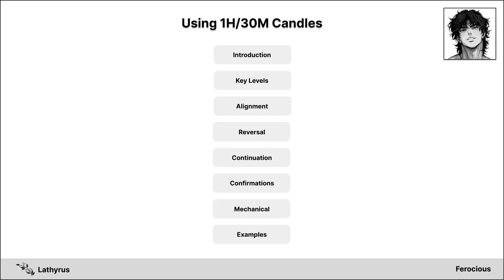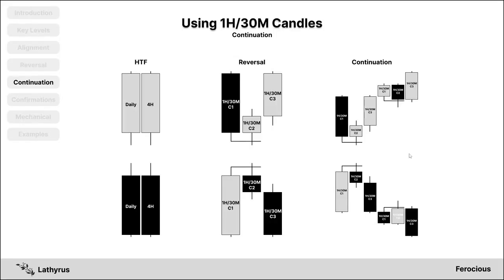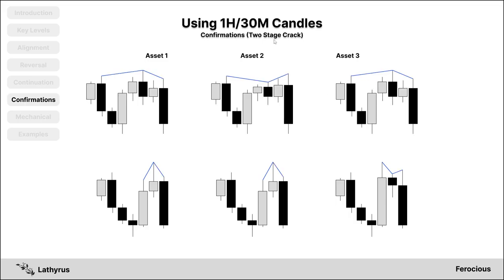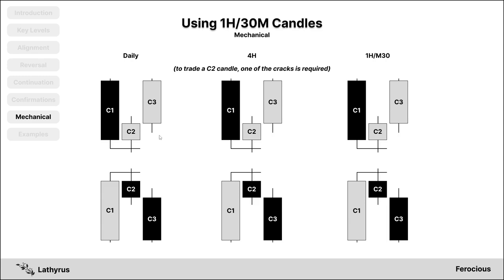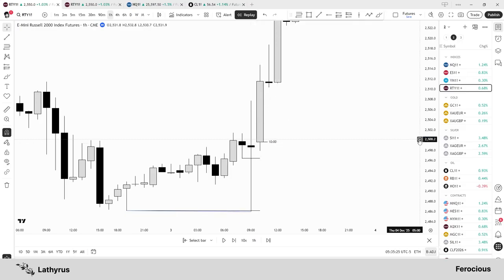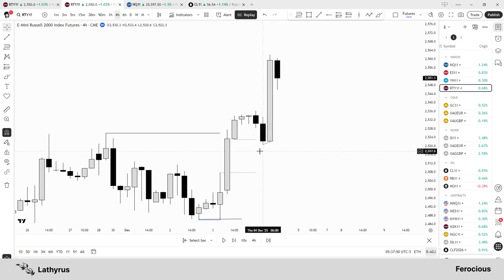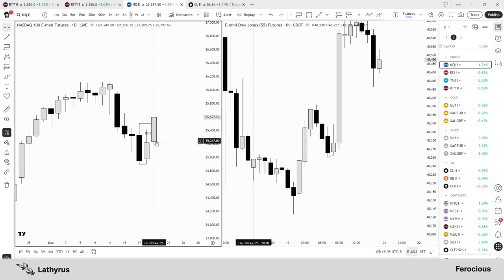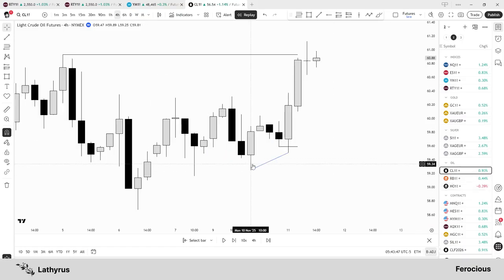USING 1H / 30M CANDLES